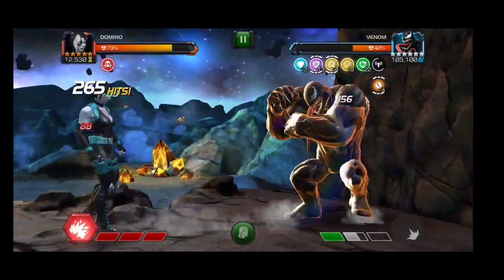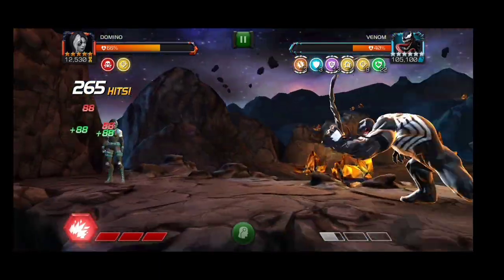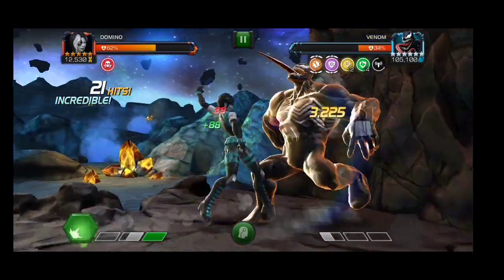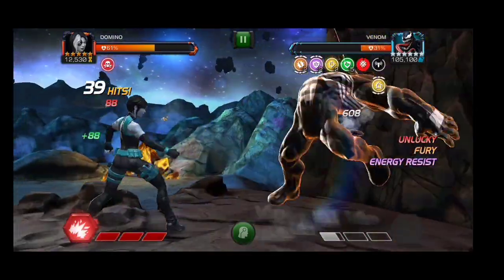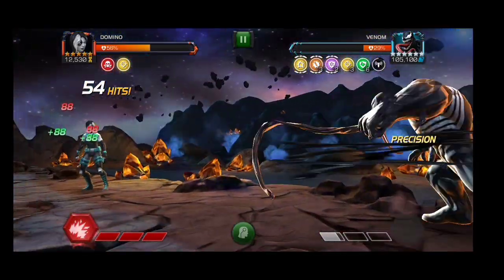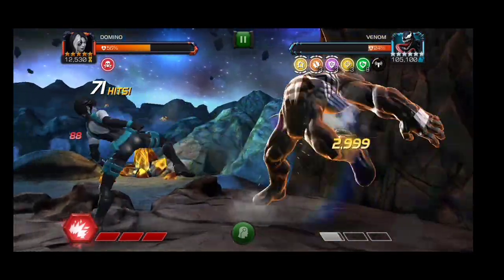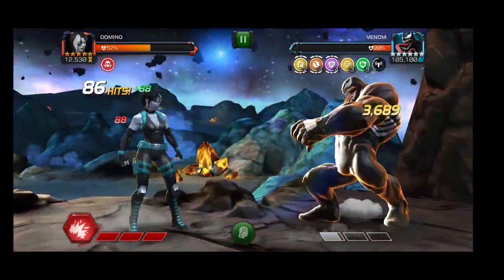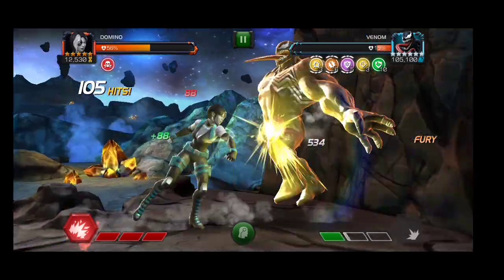MCOC Summer of Pain WEEK - 5 [Marvel contest of champions]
watch this video to know the easiest way to deal with the SUMMER OF PAIN WEEK 5.

I used Domino and I have shared my experience with you in this video...

so watch this video before you take on this fight. 😎👍.

have fun with summer of pain guys..

click that bell icon to get notified when ever I put a video on this channel.